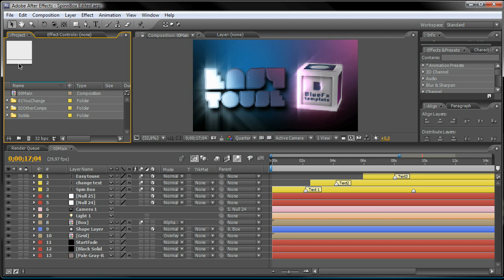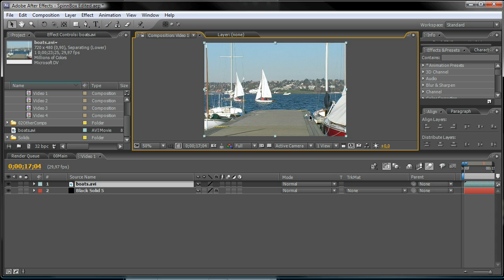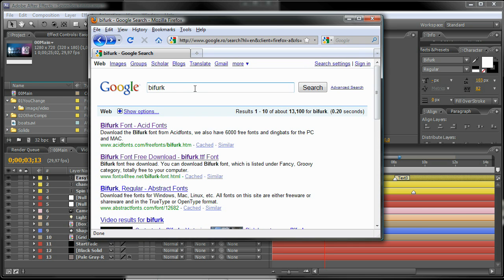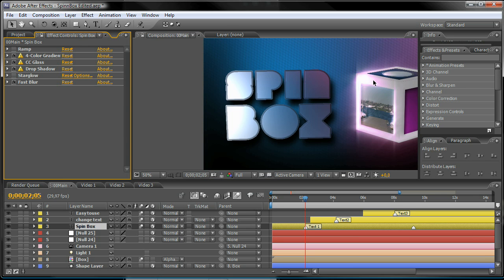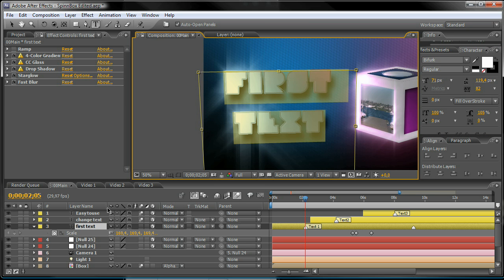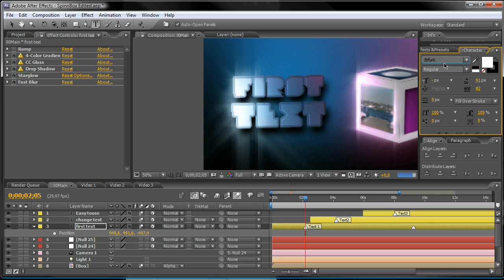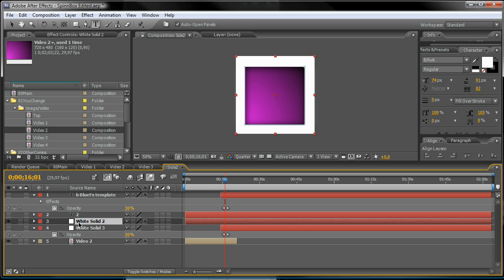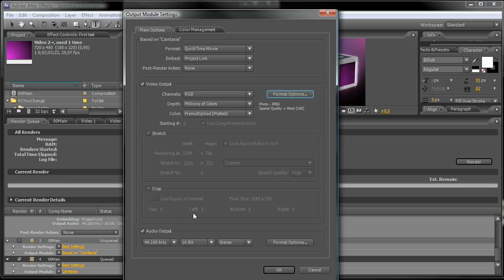Spinbox Tutorial | After Effects Templates | After Effects Projects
How to edit after effects templates